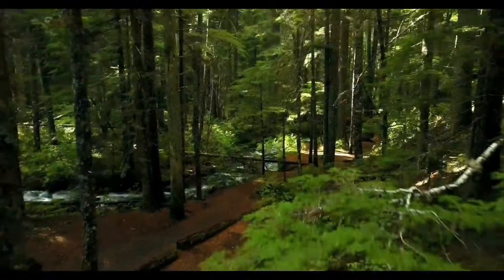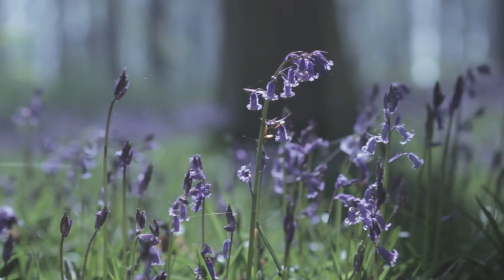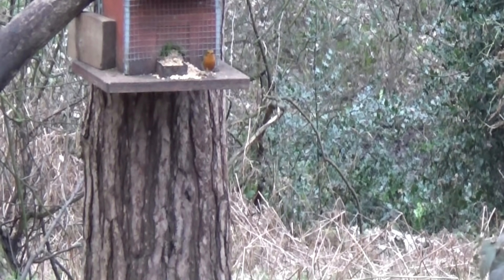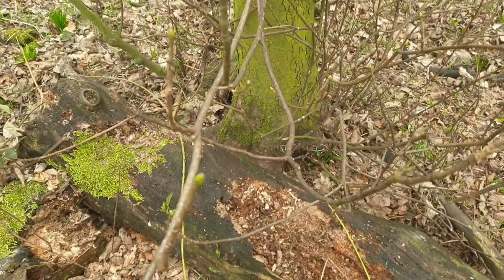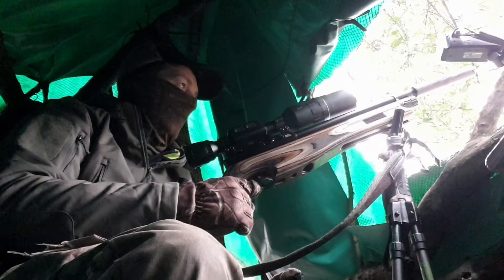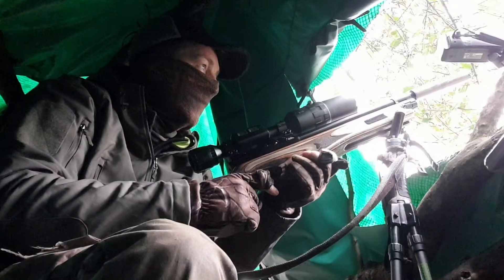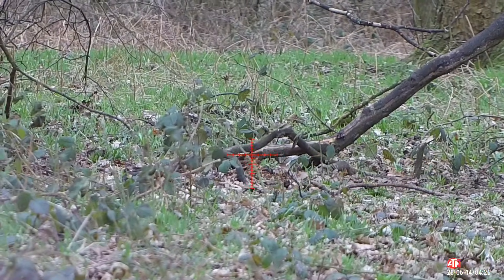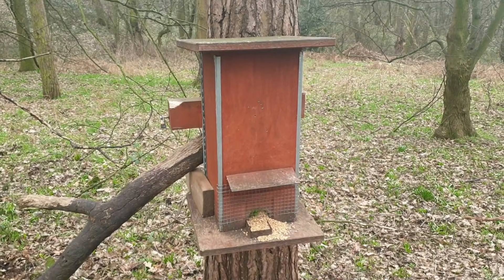Air Rifle Hunting, Prime Breeding Time For Grey Squirrels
A visit to a feeder that has been established for two years, i would expect the feeder to start producing results